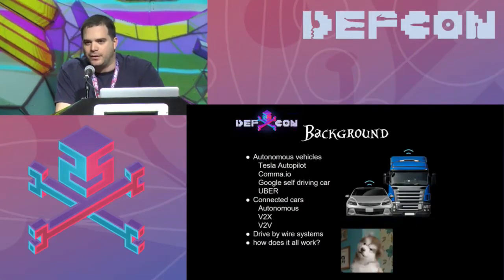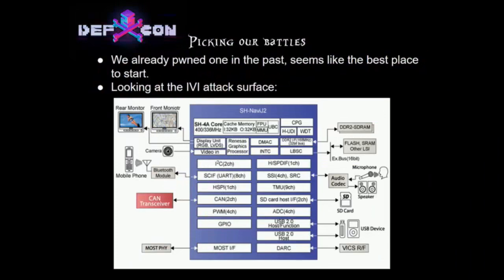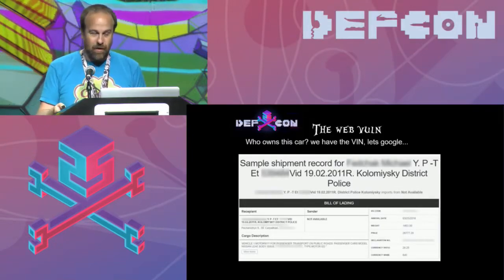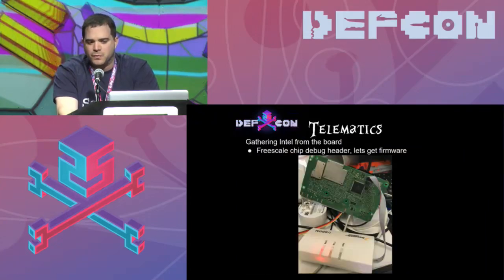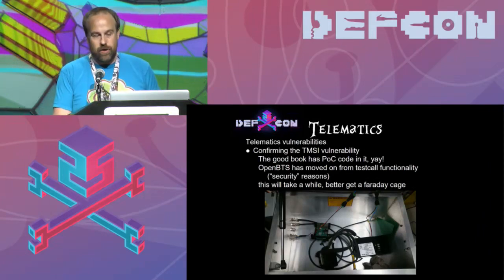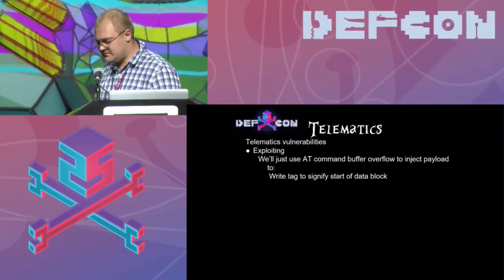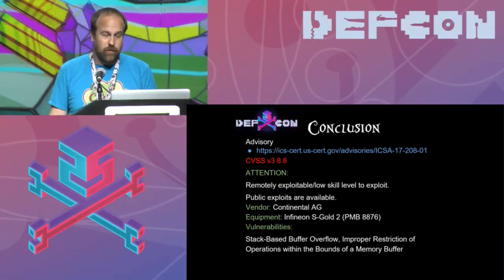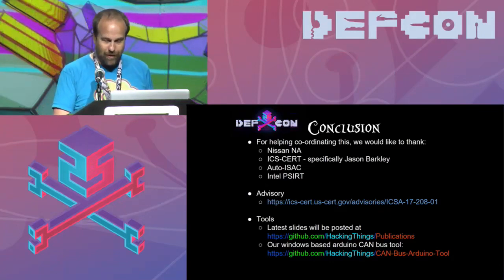DEF CON 25 - Mickey Shkatov & Jesse Michael & Oleksandr Bazhaniuk - Driving down the rabbit hole